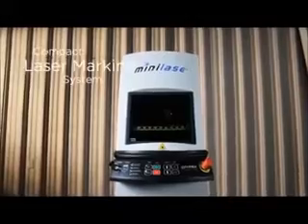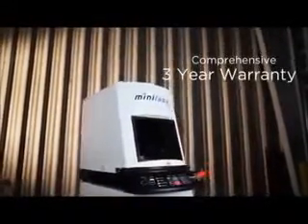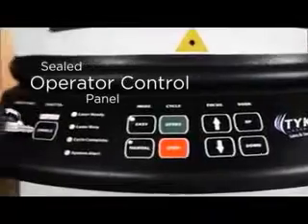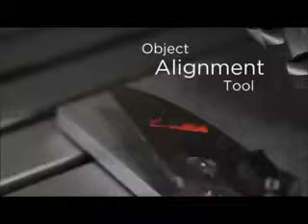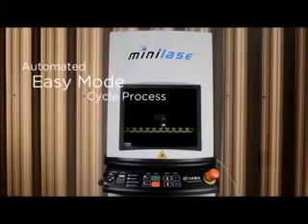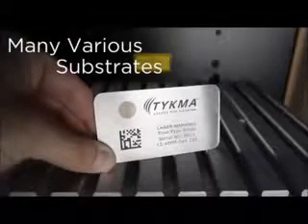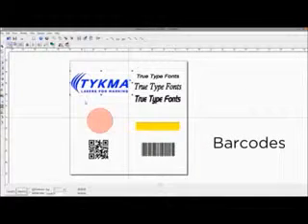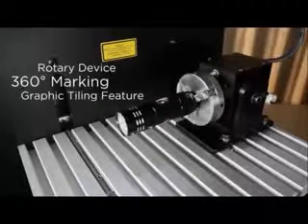Tykma Minilase Lasermarkiersystem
Ein genial einfaches Lasermarkiersystem. Minilase™ wird als komplett fertiges System bei Ihnen angeliefert und es kostet Sie nur wenige Minuten, um es endgültig in Betrieb zu nehmen. Teure Serviceeinsätze sind nicht mehr notwendig. Minilase™ ist ein kompaktes Tischsystem und benötigt lediglich eine einfache USB Kabelverbindung zu Ihrem PC oder Laptop. Unsere Minilase™ Pro Programmiersoftware läuft unter Windows XP, Vista und allen Versionen von Windows 7.
Der Minilase™ ist ideal für Markierung von Metallen, Hartmetallen, lackierte oder eloxierte Materialien und Kunststoffe. Mit unserer intuitiven Bediensoftware Minilase™ Pro lassen sich problemlos Markierdateien mit Text, Grafiken, Variable (Datum, Zähler,...) Barcodes und 2D Codes erstellen und macht Lasertechnik für Sie einfach beherrschbar. Der Minilase™ verfügt über eine automatische Schiebetür und eine automatische Höhenverstellung. Einfachste und schnelle Fokussierung bei unterschiedlichen Teilehöhen durch die standardmäßig vorhandene zweite Rotlichtdiode.